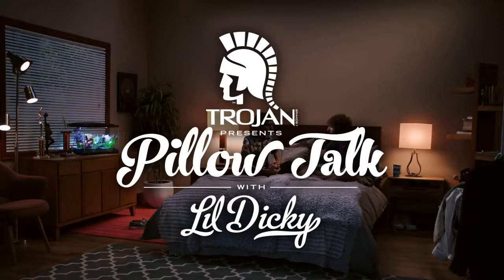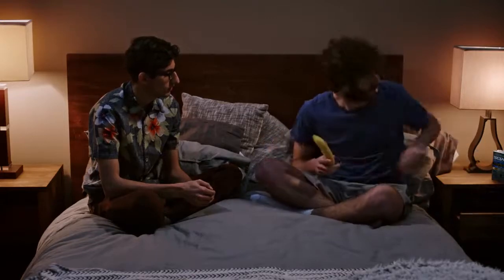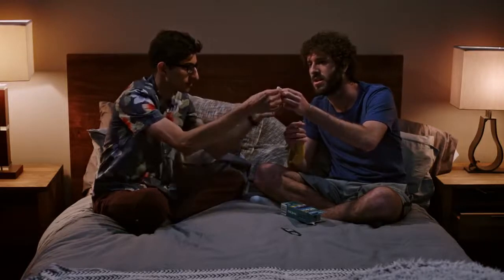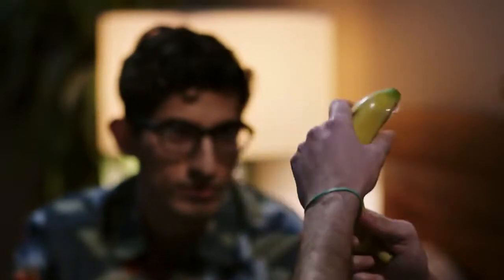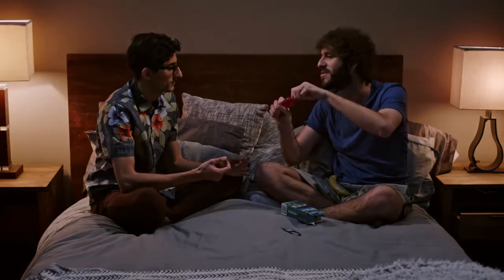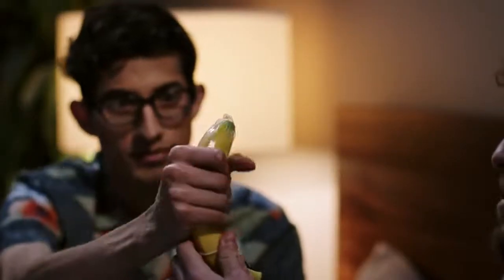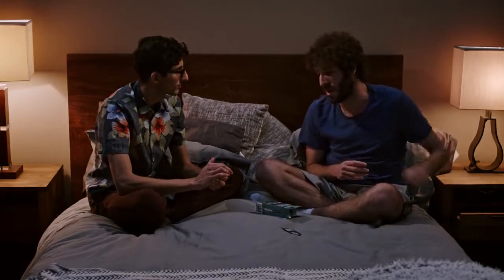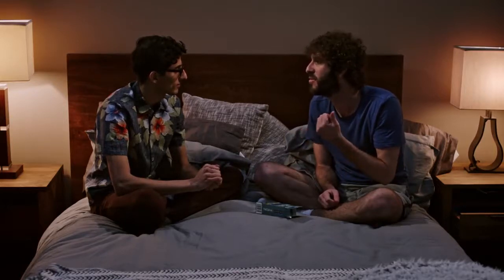Salman Sheikh - Trojan & Lil Dicky present “Pillow Talk, The Virgin”